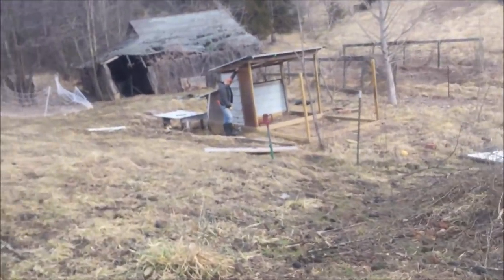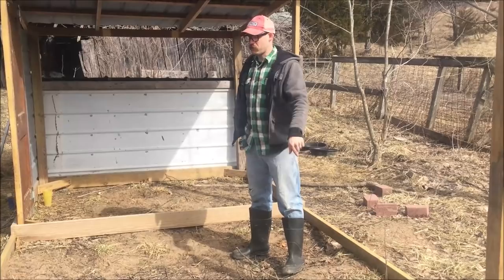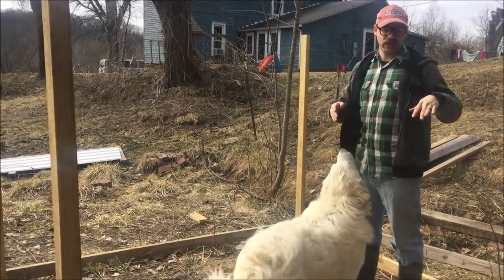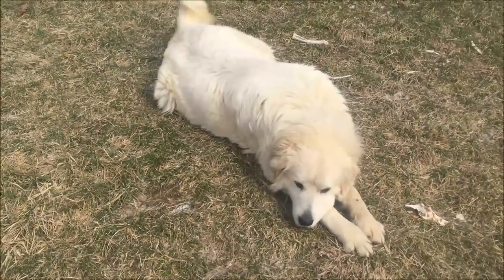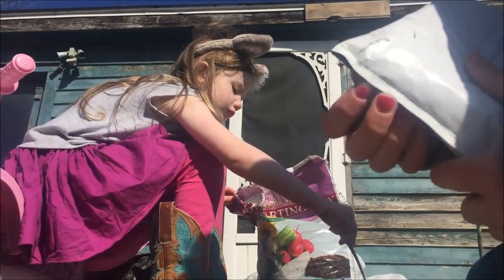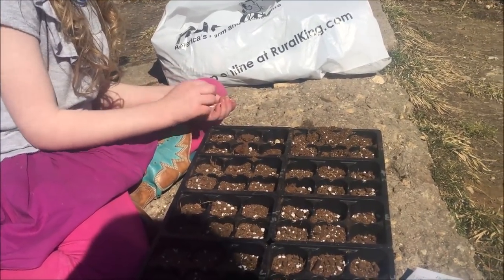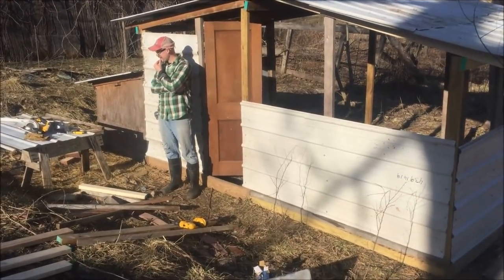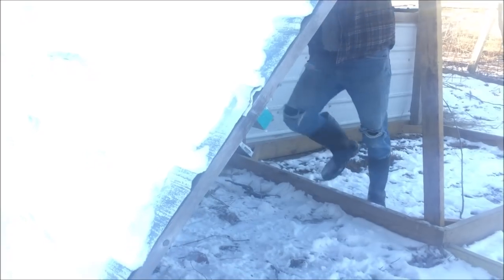Hentopia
Sam builds a convertible hen house that can grow from brooder to a hen mansion.  Myka gets seeds started for the garden.
GET CONNECTED

Our Wish List: